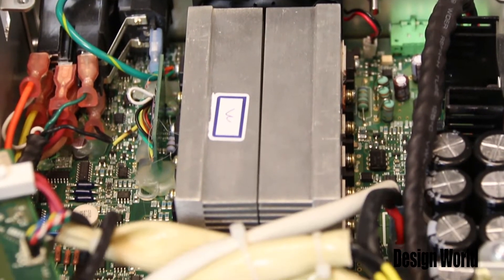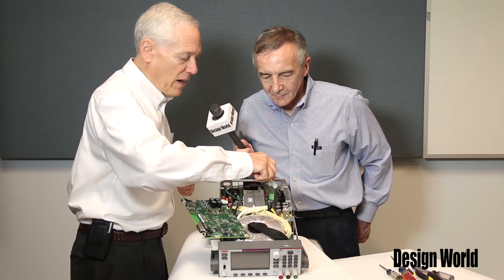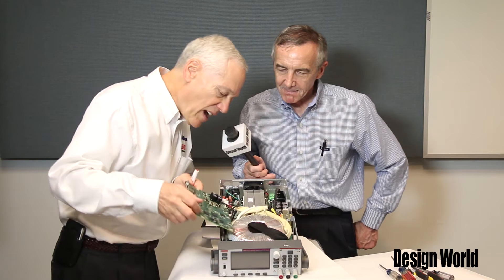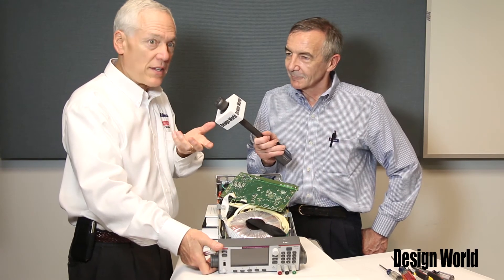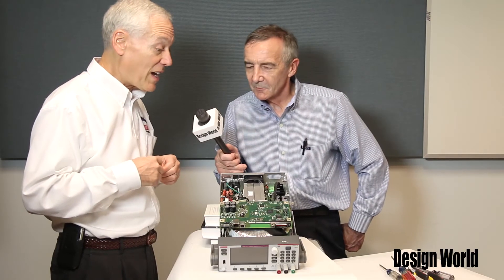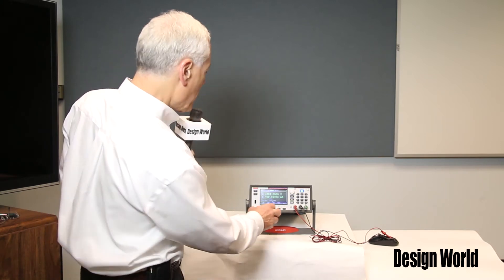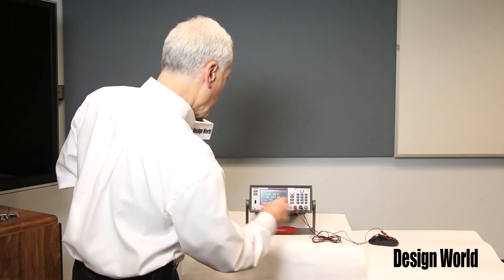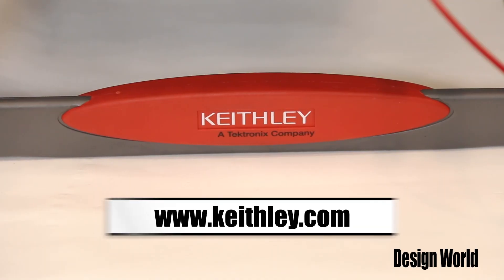Precison DC Power Supply Teardown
Here we speak with Keithley senior market development manager Bob Green who goes through the internals of a precision dc power supply. Topics covered include how to handle current pulses, why instruments like this use a toroid transformer, how to go about stabilizing in-rush currents, and where to place sensitive circuits so they don't get hashed by electrical noise.